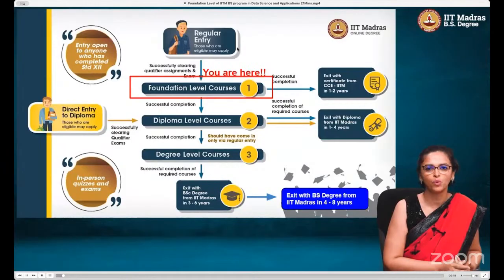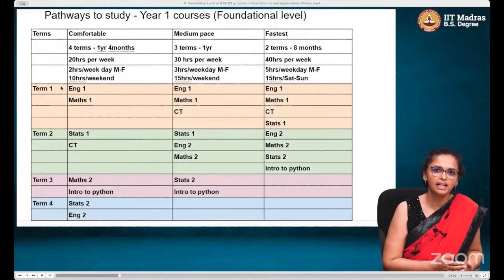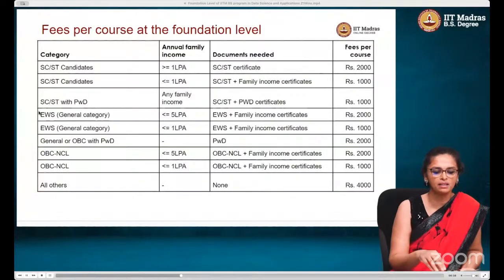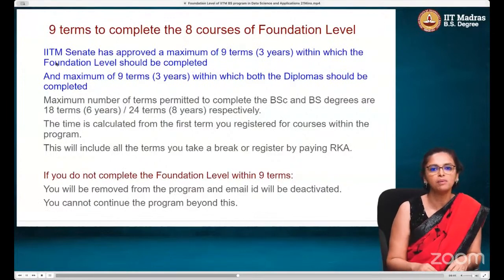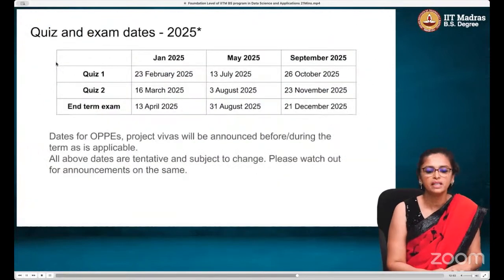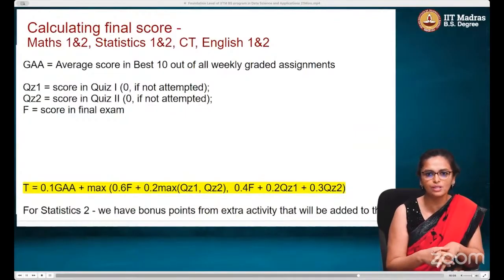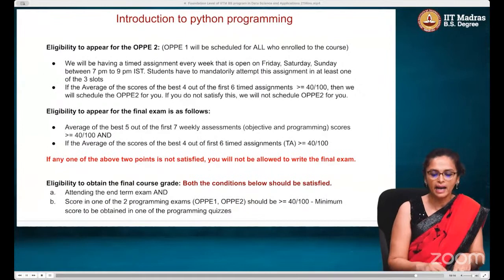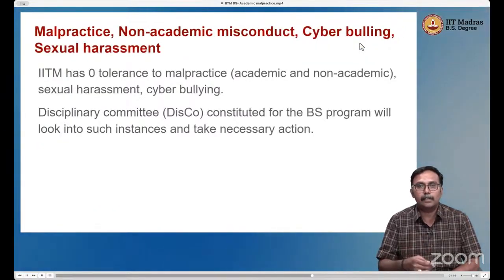Foundation Orientation session - Live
Foundation Orientation